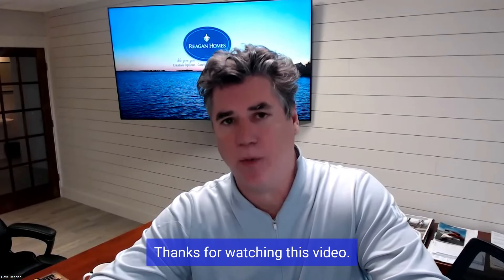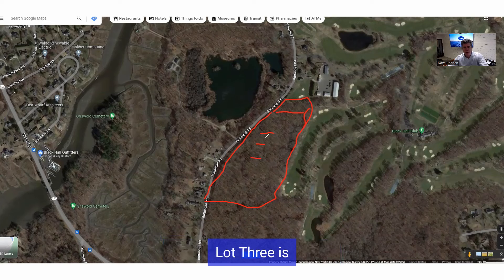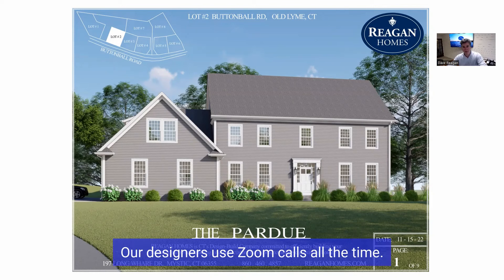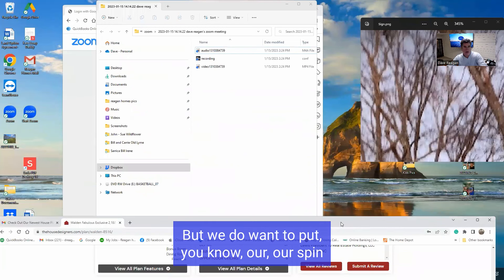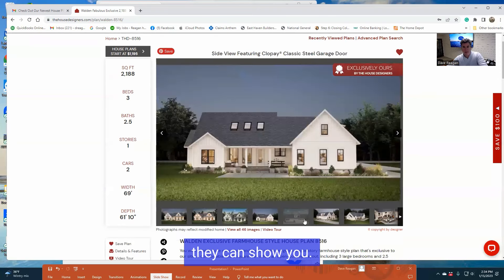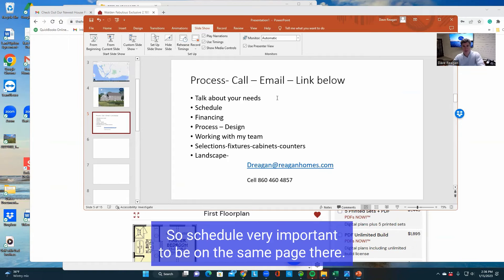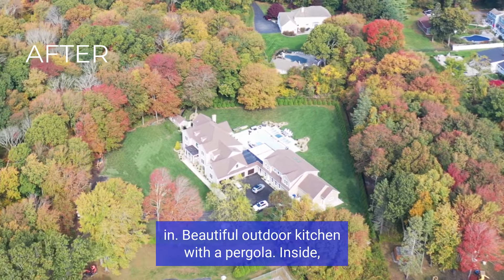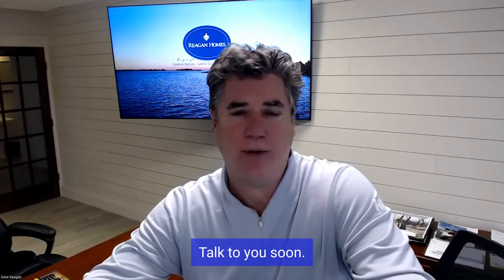Home Sites Now Available in Old Lyme, CT Abutting Black Hall Golf Club on Buttonball Road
Custom Homes With Land Starting in the low $900s and up depending on your finishes and your selections.

For more details about the remaining available home sites in Old Lyme, CT on Buttonball Road, go

Build your custom dream home with 30+ year experienced builder.  All of these home sites are lightly wooded and very private.  These lots are high and dry with over 1 acre of land for each lot.

Each lot has been pre-approved for single family home construction with the proper soil testing.

Convenient location about 2 hours from NYC and Boston.  Top-rated school system (ranked in the top 5% in CT).  Top 10% place to retire in CT.  Top 20% place to raise a family in CT.